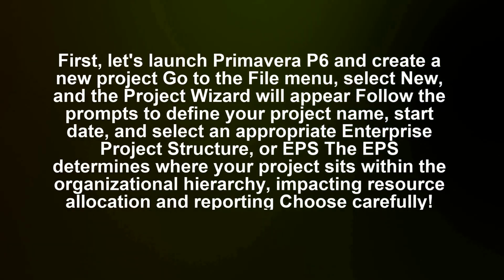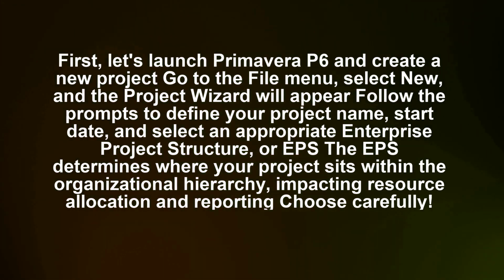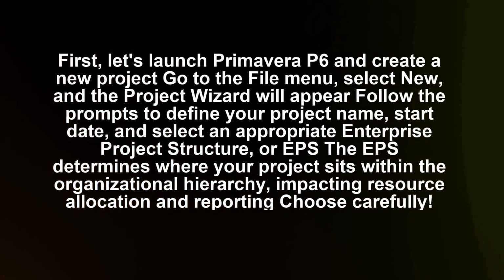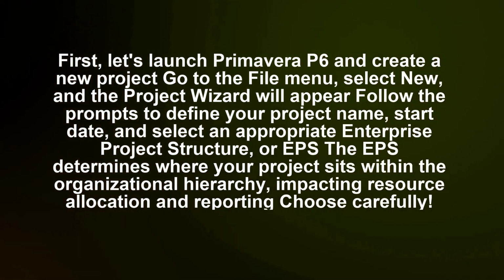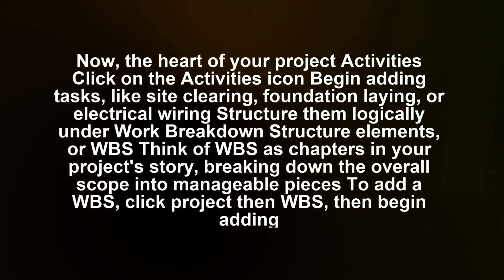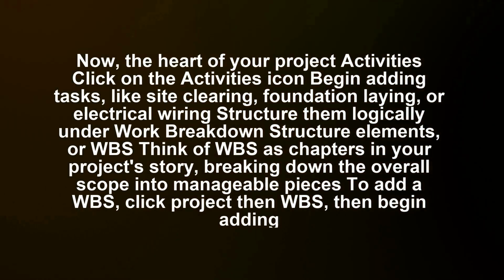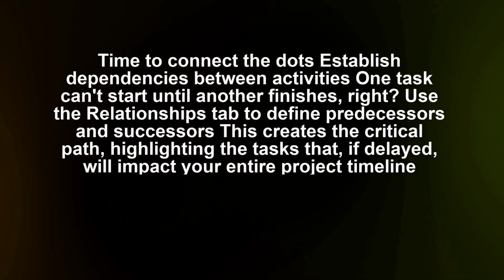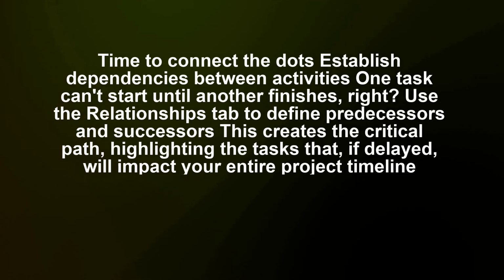How to Use Premivara for Project Management In Construction Full Video - UPDATED!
How to Use Premivara for Project Management In Construction Full Video is a video tutorial demonstrating the use of Primavera P6 software for project management in the construction industry, covering scheduling, resource allocation, cost control, and reporting functionalities.

00:00 Intro
00:08 Creating a New Project
00:27 Adding Activities
00:40 Establishing Dependencies
00:52 Assigning Resources
01:04 Scheduling
01:14 Tracking Project Expenses
01:23 Generating Reports